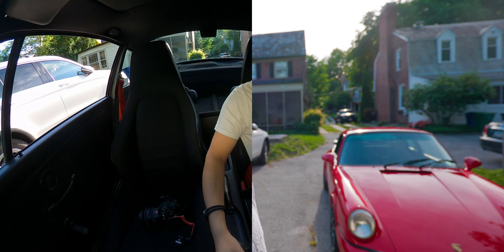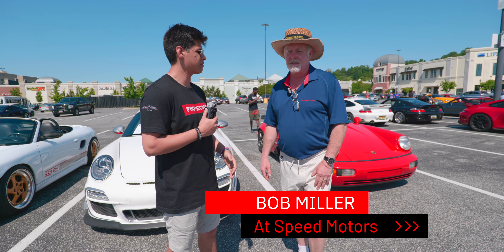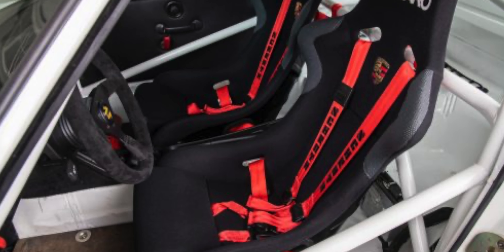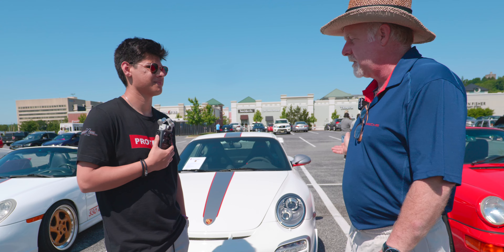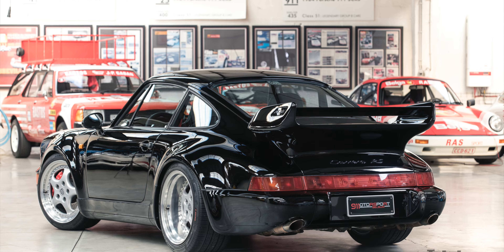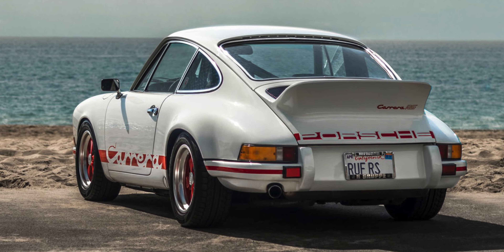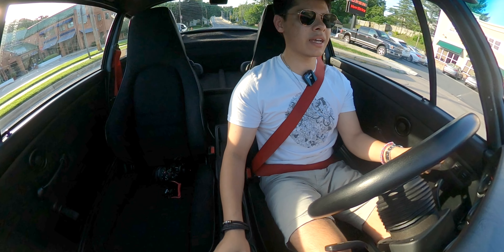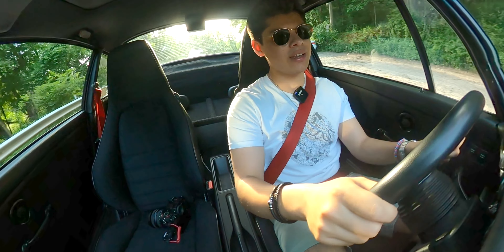Living with a Porsche RS America for 24hrs!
Welcome back, everyone! Today, I'm driving a Porsche 911 for the very first time, and it just happens to be one of the rarest and most special examples I could have started with- the Porsche RS America. Only 701 of these cars were ever produced, and this one in particular has a very interesting story behind it. Special thaks to Rich and Bob from At Speed Motors for all of their expertise (and the car of course). I learned so much about Porsche's history, and I absolutely fell in love with this car. Please, someone buy it before I do!